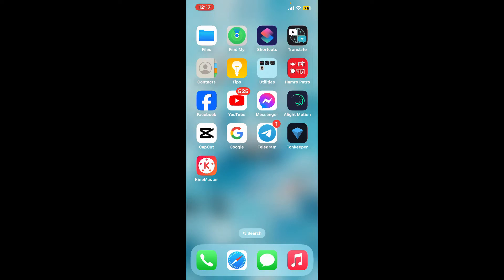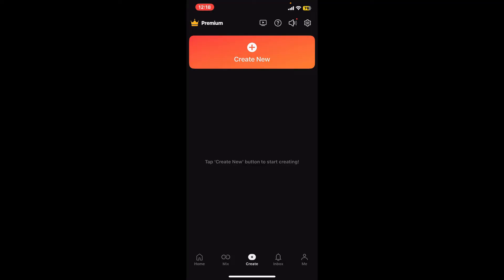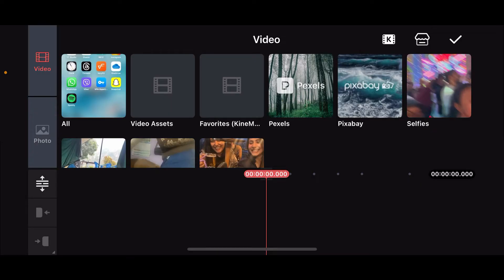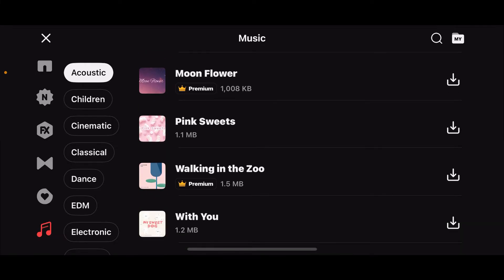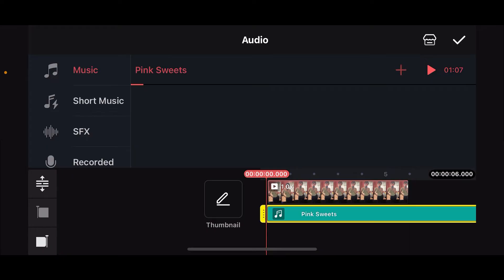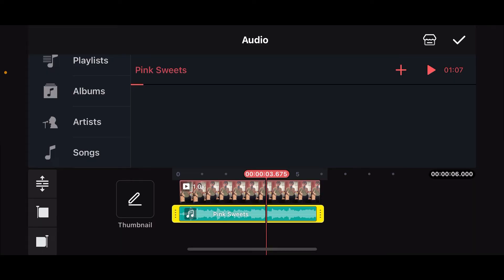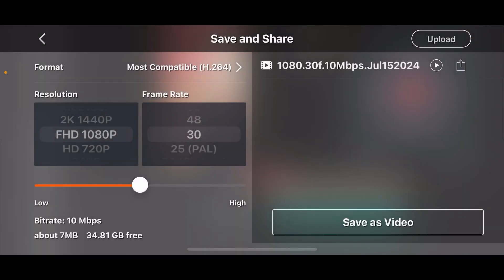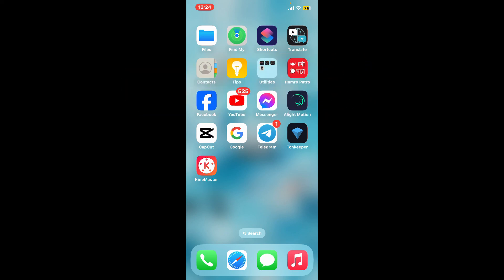How to Add Music in KineMaster 2024?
Adding music to your video projects in KineMaster can enhance the overall mood and engagement. Follow these steps to add and customize music in your videos

Watch as we guide you through each step to add and customize music in KineMaster .